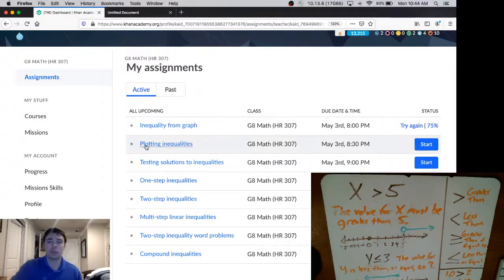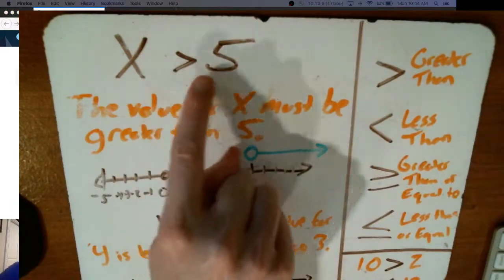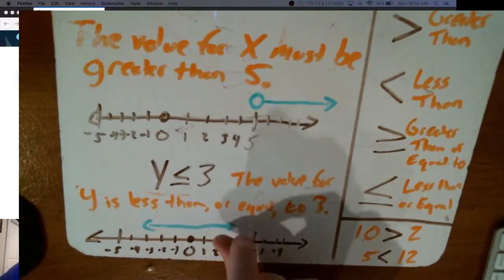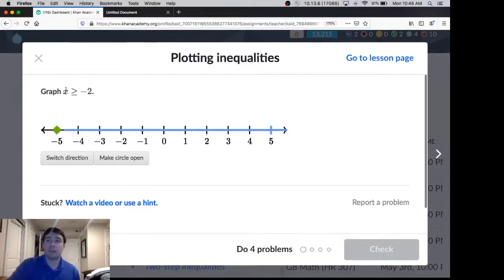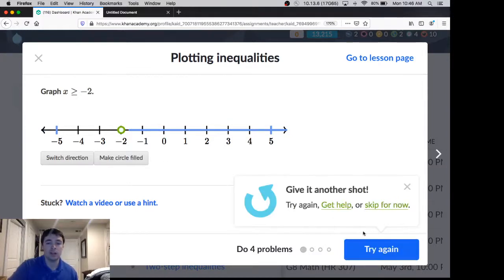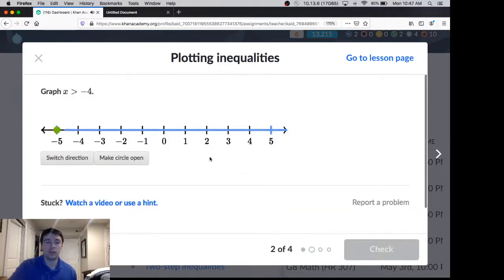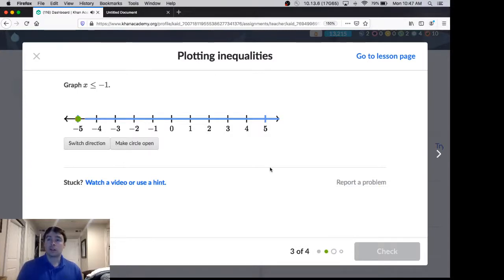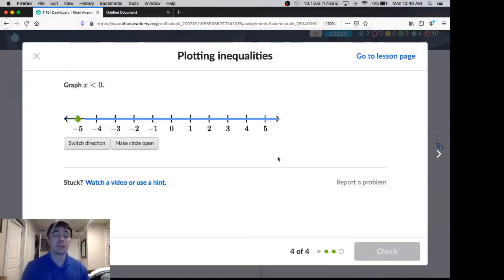Plotting Inequalities (Khan Support)